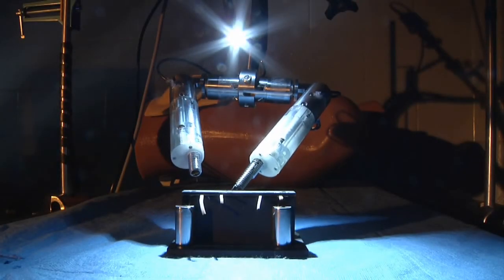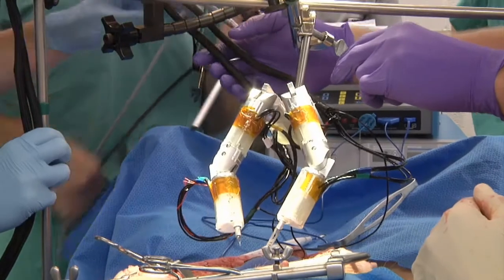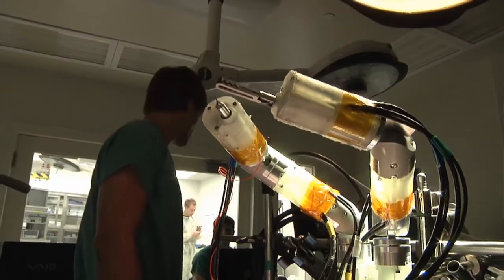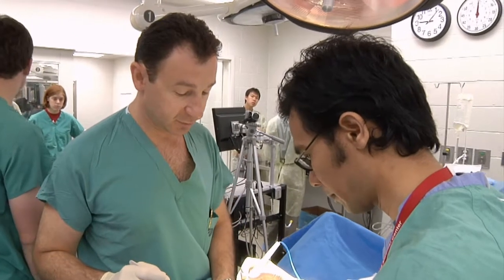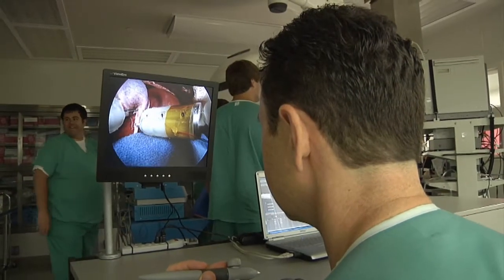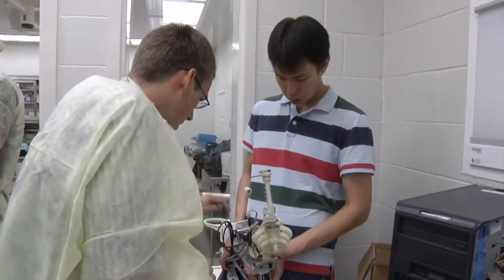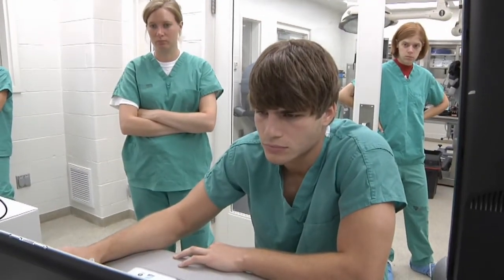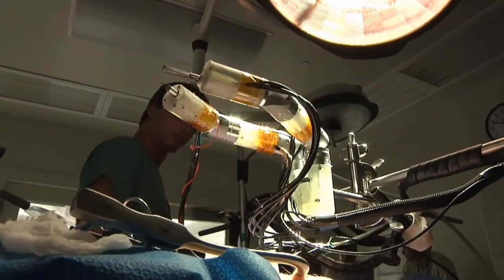UNMC - Discover Web Extra: Surgical Robots